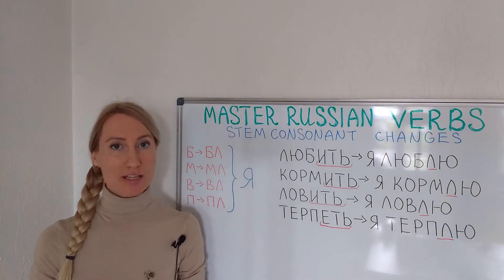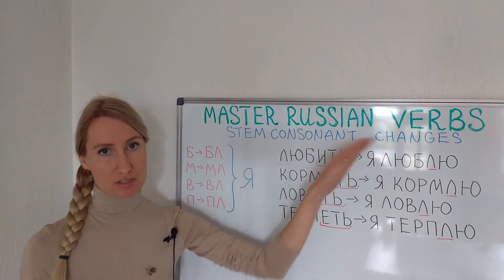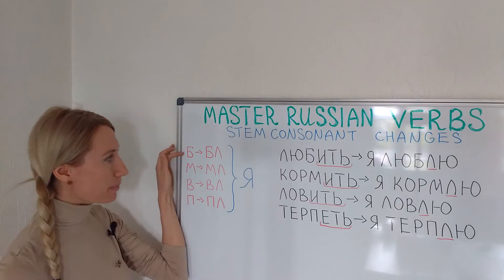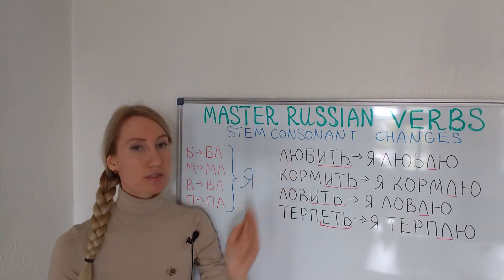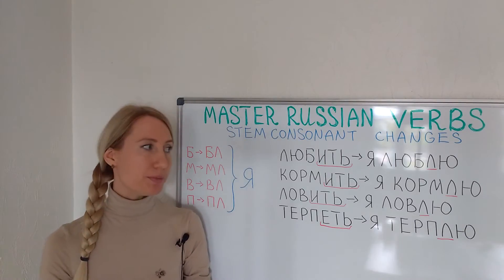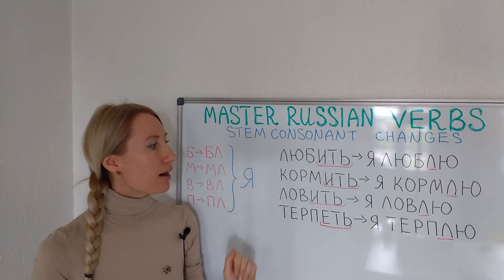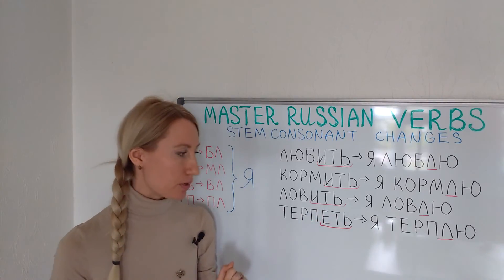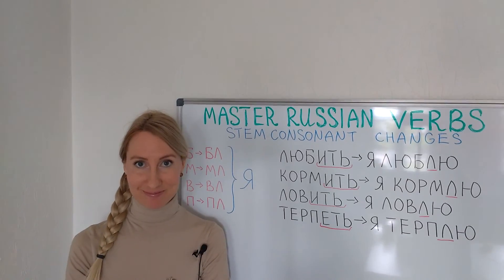Russian verbs / stem consonant changing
Sometimes when conjugationg a verb we notice some letters appearing out of nowhere; it is called STEM CONSONANT CHANGING, there are some rules that can guide you in this phenomenon of the Russian grammar; I'm talking just about cases when letter Л appears, we'll talk in next viideos about other letters.